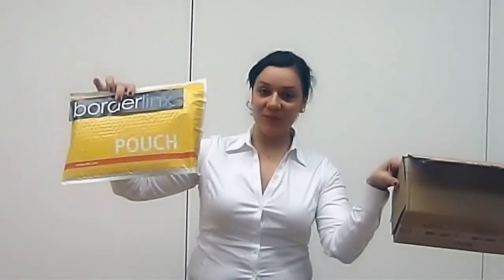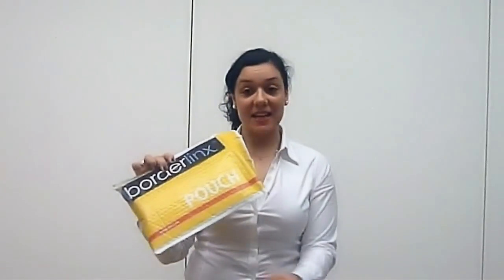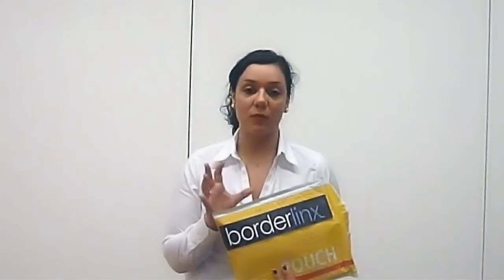Borderlinx Repacking service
This video explains how the free Borderlinx Repacking service works and how it allows customers to save on international shipping fees. Shop from the US and the UK and ship to your home country with your US and UK Borderlinx addresses.